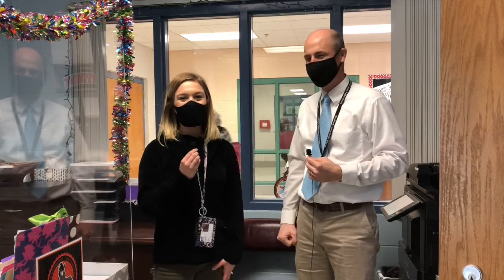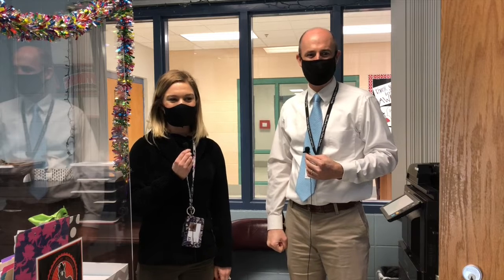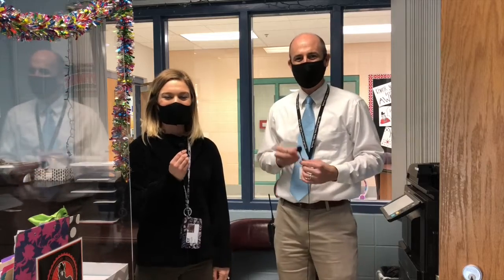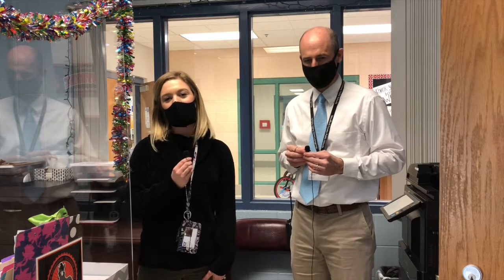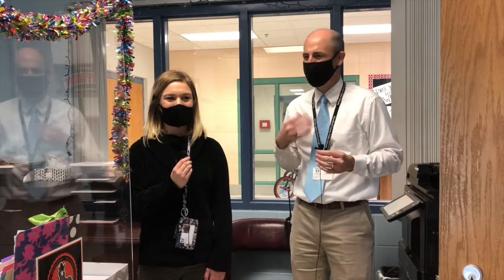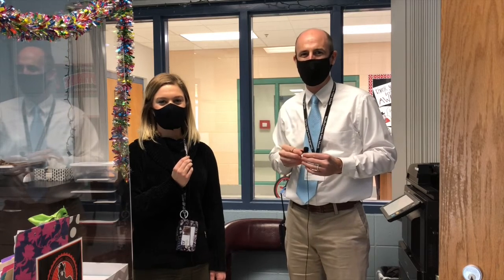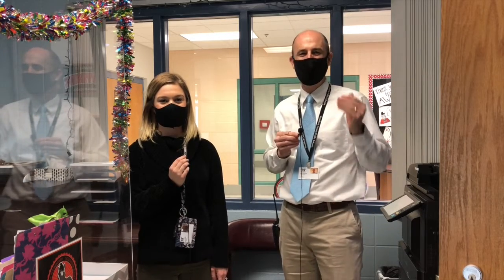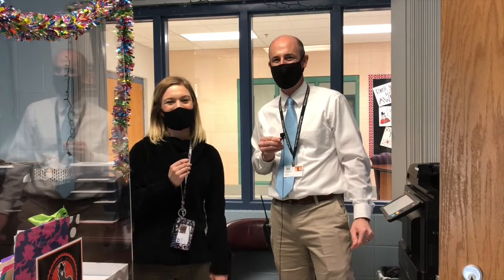February 1 2022 Southside Elementary Morning Announcements